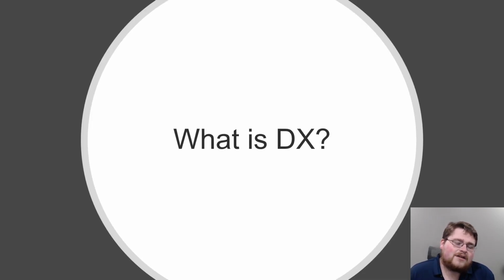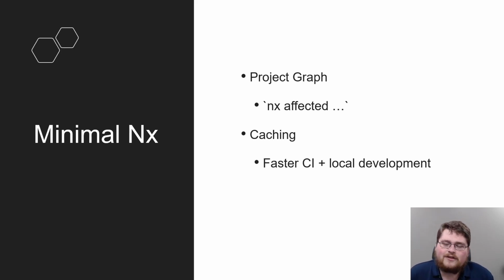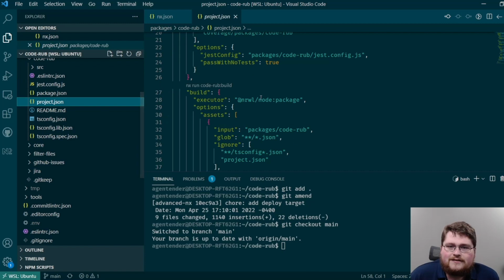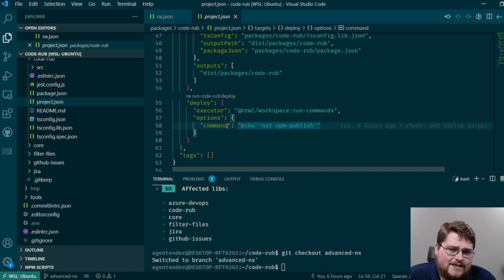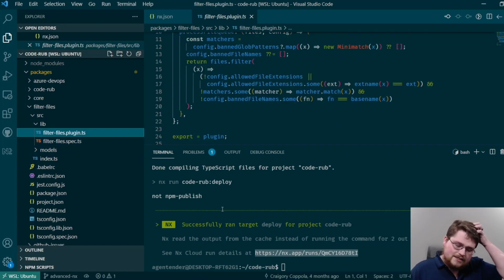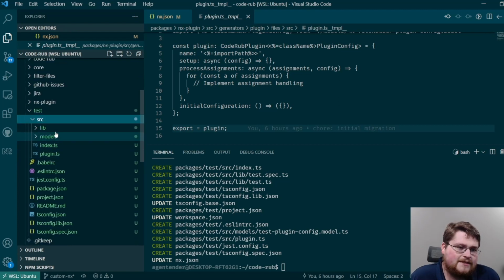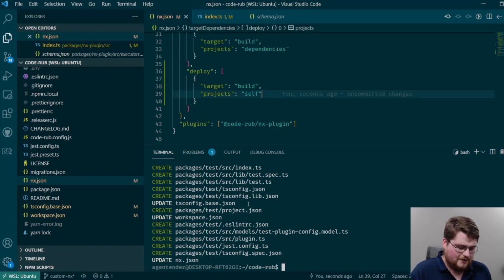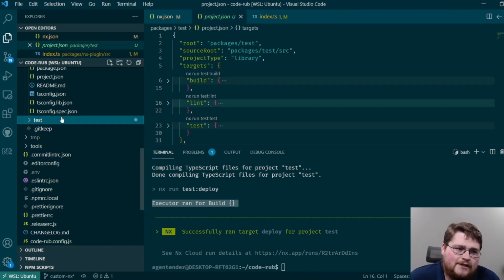Progressively enhance your DX with Nx - Nx Conf Lite 2022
Nx gives you tools to level up your productivity and DX. You can start off with a minimal setup and progressively add features by using plugins. Learn how Nx can help projects of any size to thrive. Presented by Craigory Coppola (@EnderAgent).

Nx Conf Lite is a free, online, half-day conference featuring members of the Nx team. Join us as we share our ideas and expertise about monorepos and making development faster, more scalable, and more collaborative.